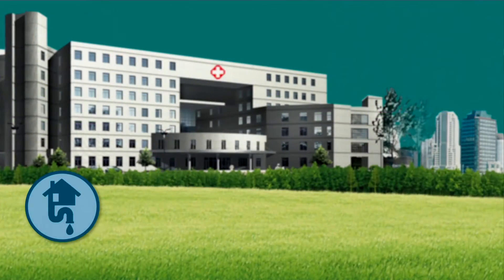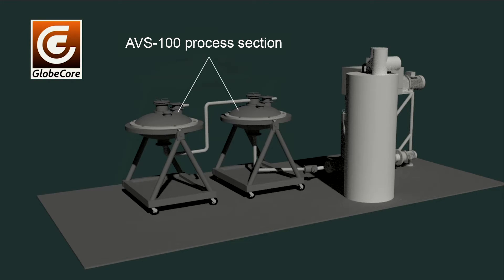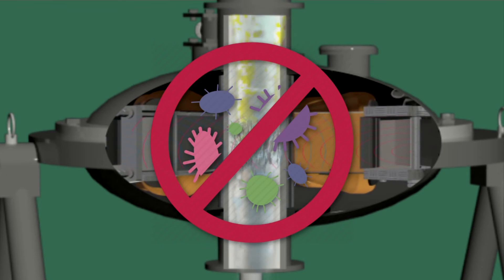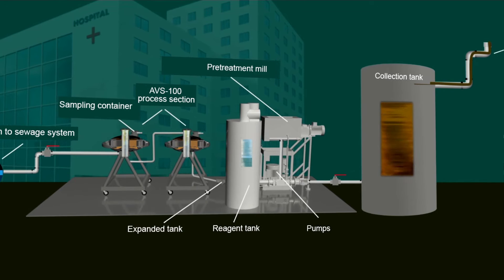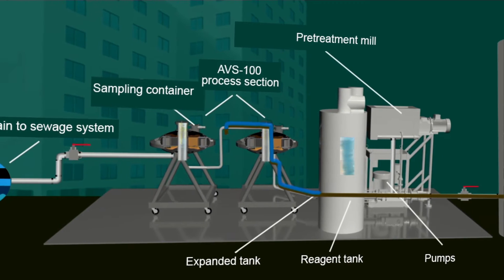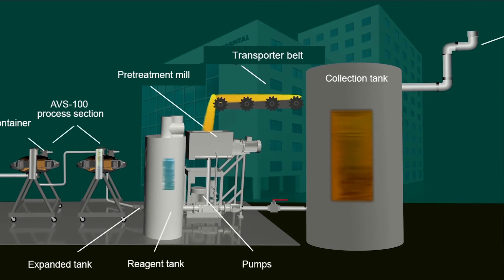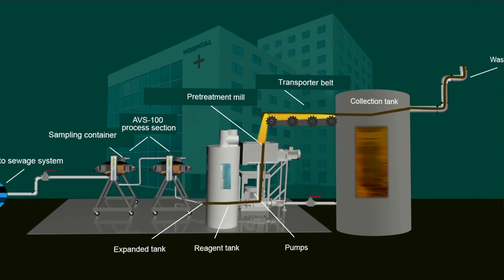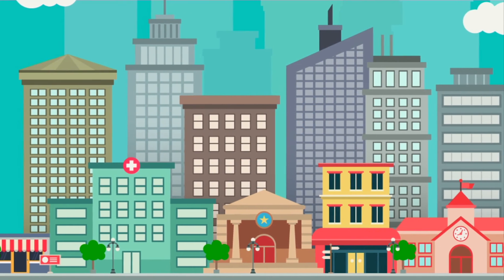Medical wastewater treatment